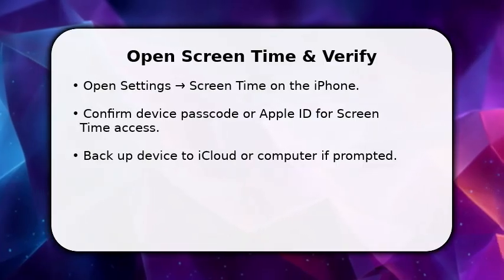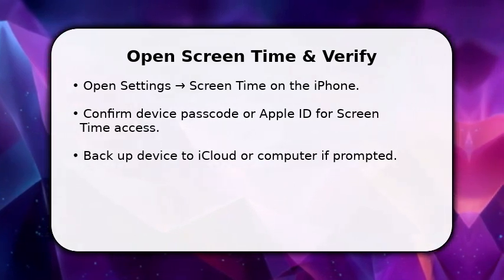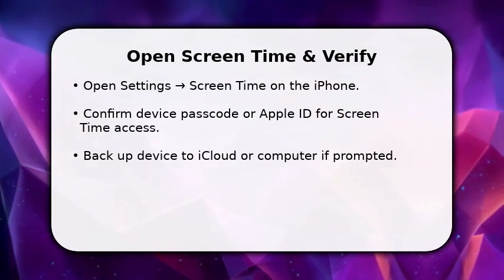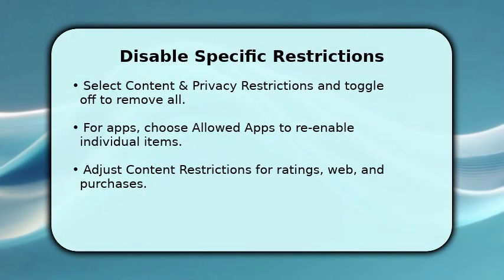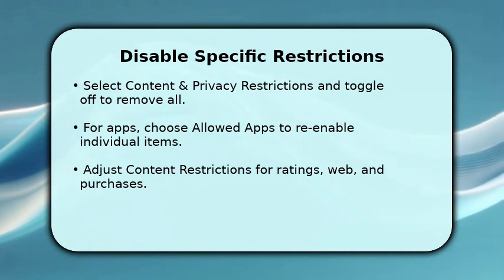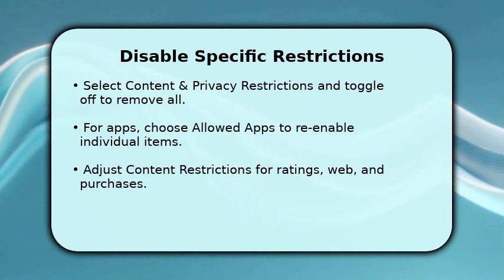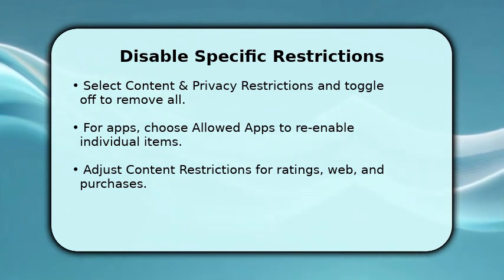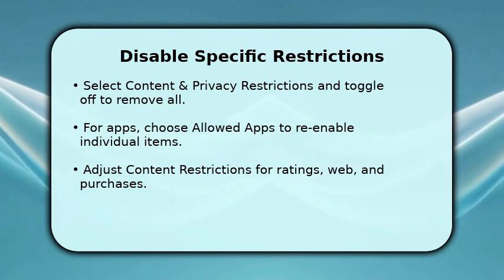How to Cancel Restrictions on Iphone (updated)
Discover the step-by-step guide to removing restrictions on your iPhone. This updated video covers essential tips for unlocking features, installing apps from outside the App Store, and more.

iPhone restriction removal, unlock iOS settings, install third party apps without jailbreak, removing passcode restrictions on iPhone XS Max, how to bypass Apple's security features